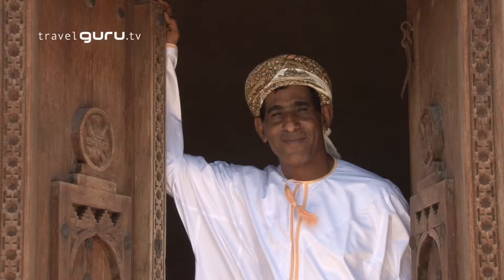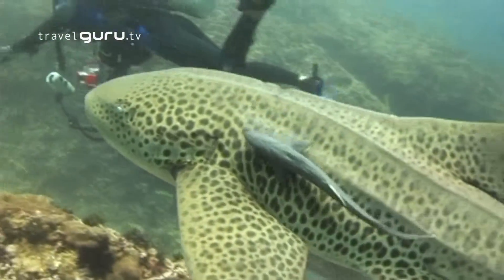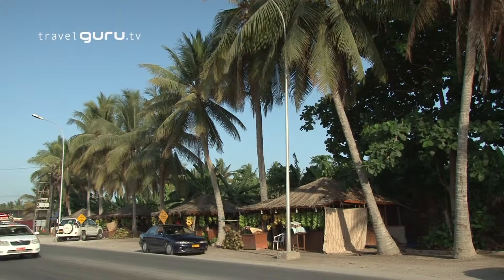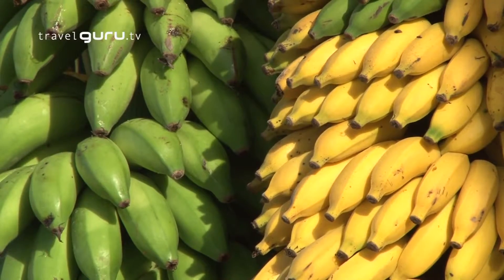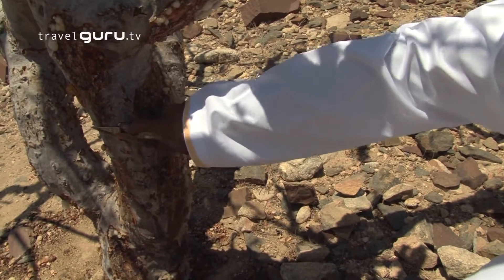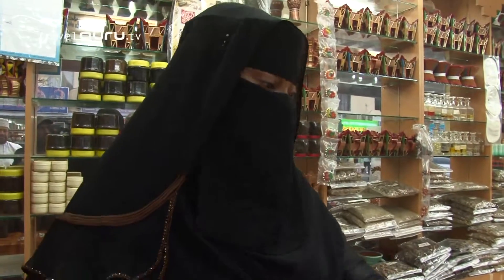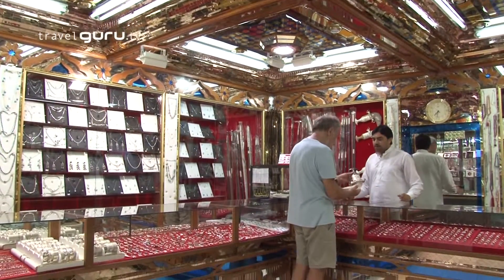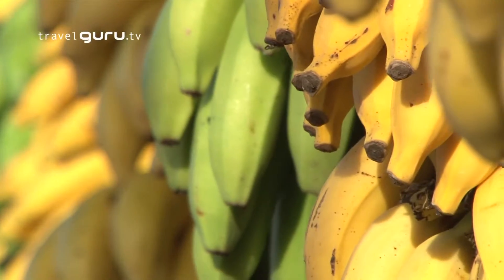Beyond Muscat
Travelguru David Wickers introduces Southern Oman and Salalah.